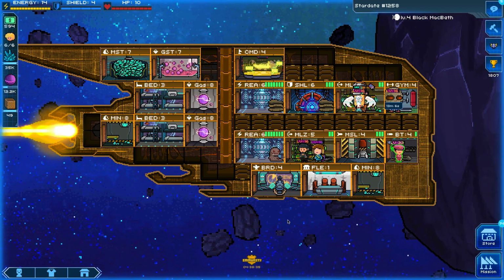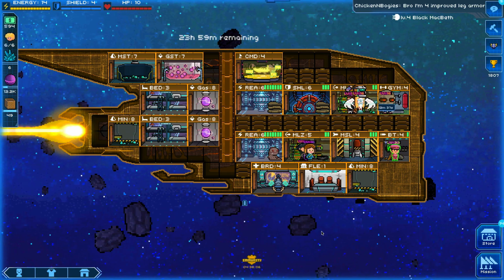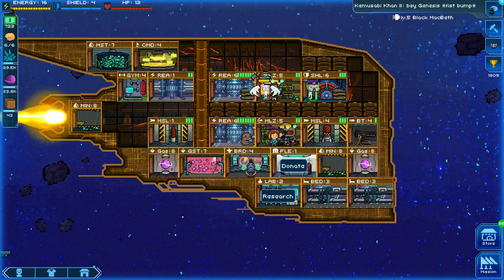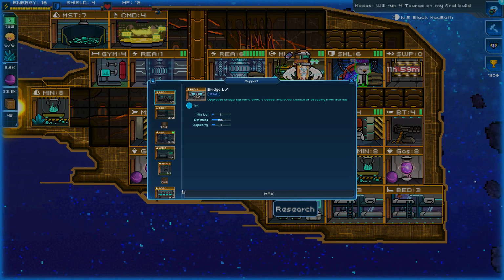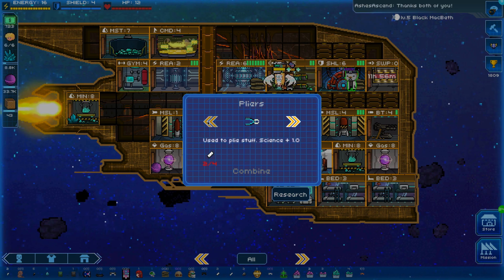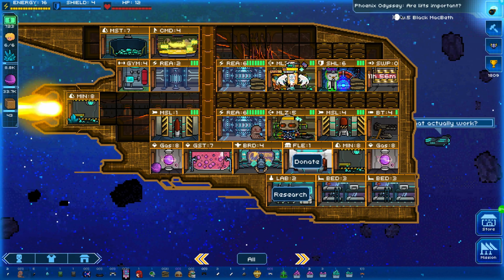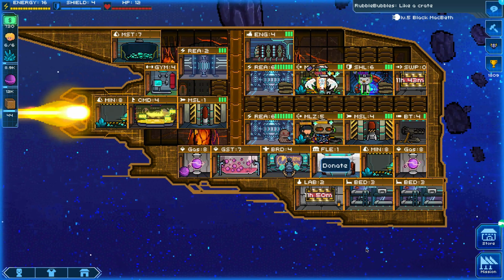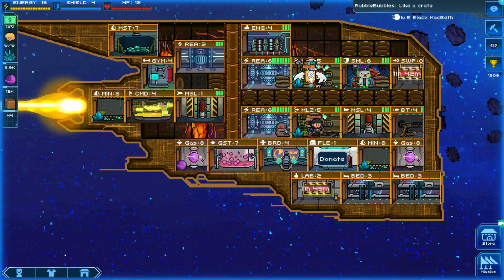PixelStarships - Black MacBeth's New Strategy for Level 5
is proud to present Black MacBeth the overpowered captain, and our strategies for level 5. We admit we missed a good trick to make our ship, and we lay out what that was, but we bring other tricks that are sure to put our ship over the top very soon.